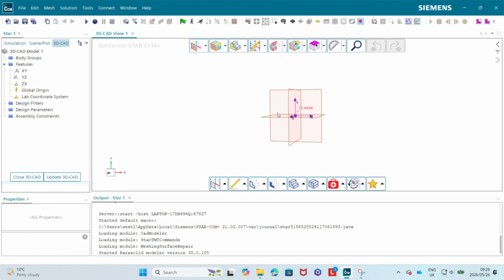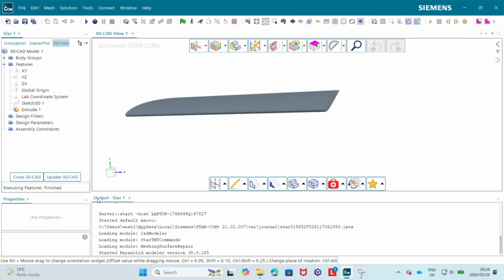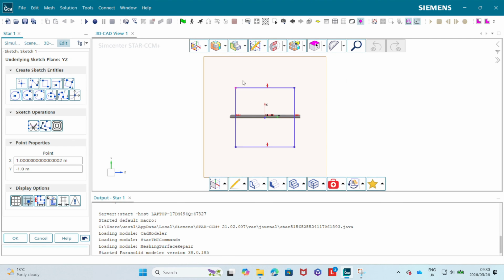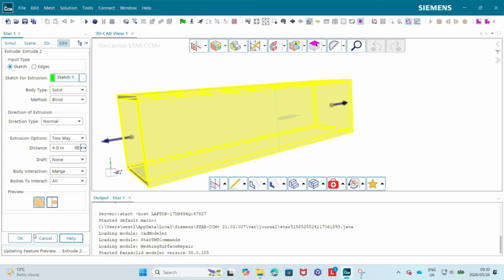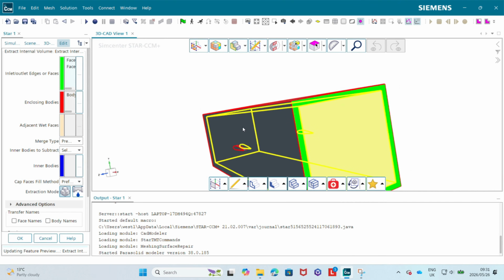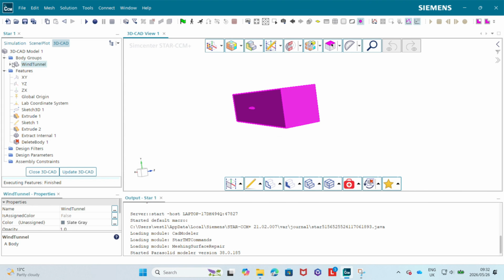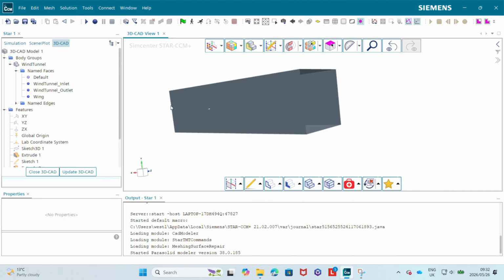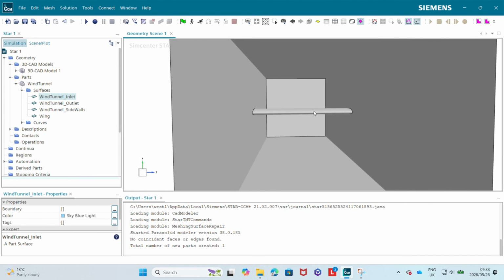Building a Wing in a Wind Tunnel and Extracting the Wetted Volume in ⁨Siemens Simcenter STAR-CCM+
This video will take you through the process of building a 3D wing out of an airfoil in the 3D-CAD Model Tool of  ⁨@Siemens  Simcenter STAR-CCM+. Once this is done, a wind tunnel is made in the same environment, and the fluid internal negative volume of the wind tunnel domain is extracted to a CFD-ready state.

00:00 - Introduction
00:18 - Importing in a 2D Airfoil
00:46 - Extruding the Airfoil to Create a 3D Wing
01:16 - Sketching a Wind Tunnel in the 3D-CAD Environment
02:24 - Extruding the Wind Tunnel Sketch to Build a 3D Wind Tunnel
02:38 - Extracting the Wind Tunnel Internal Wetted Volume
03:52 - Renaming CAD Bodies and Faces
05:08 - Creating a Geometry Part from the 3D-CAD Model
05:22 - Creating a Geometry Scene to view Parts